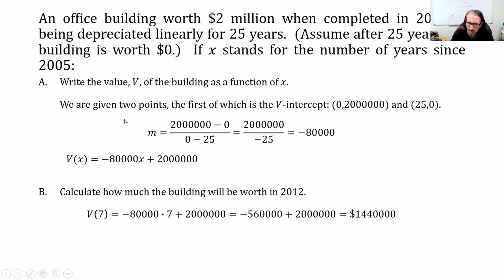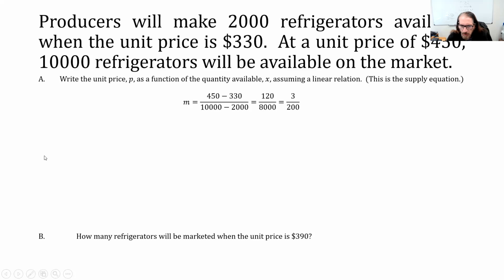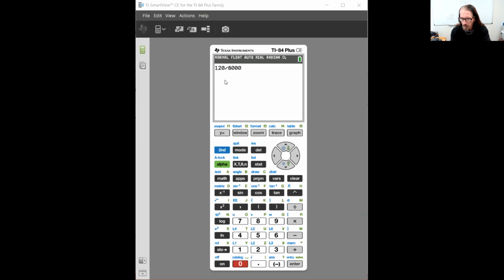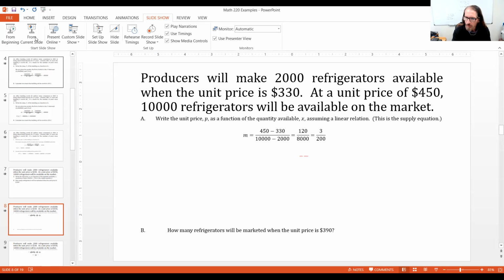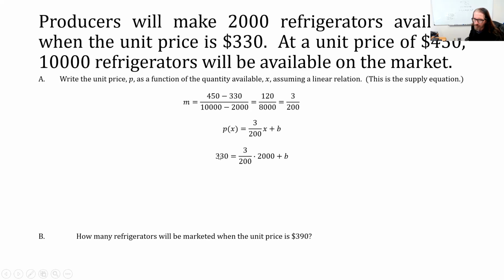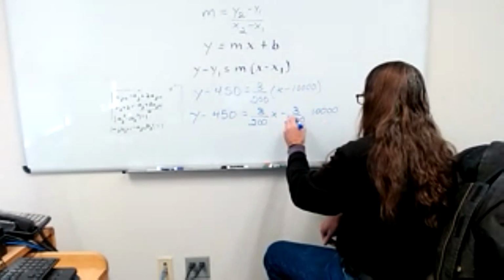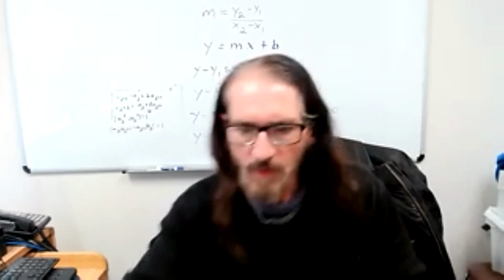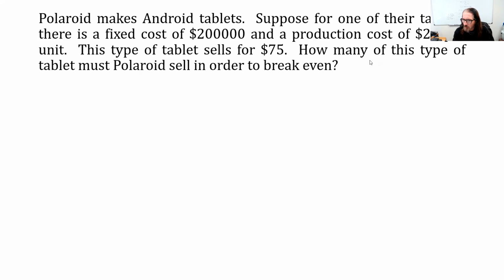Linear Supply Function